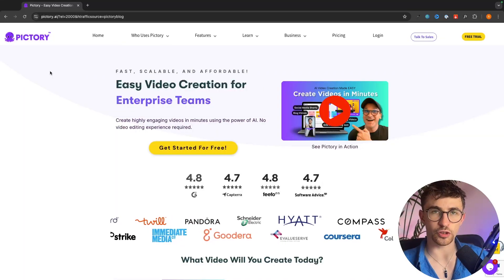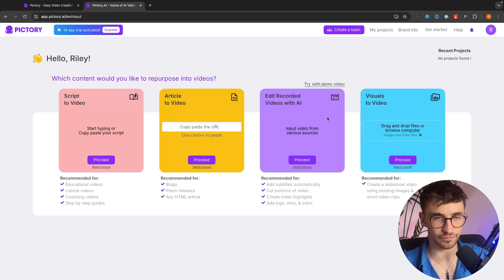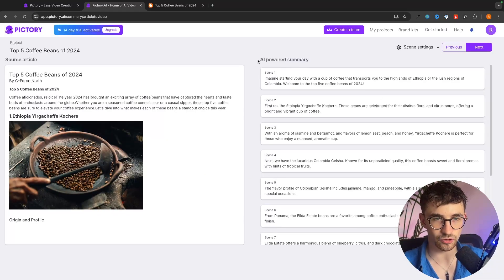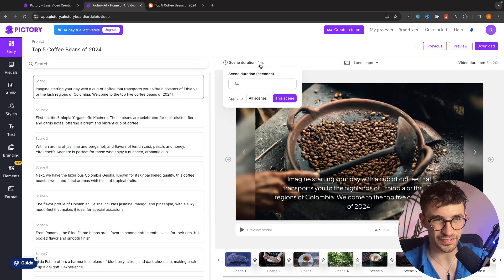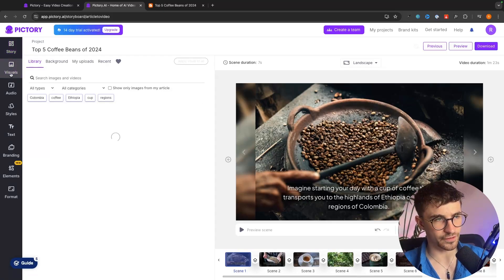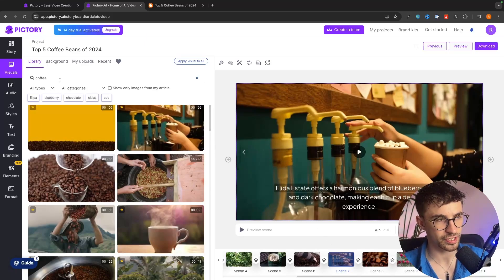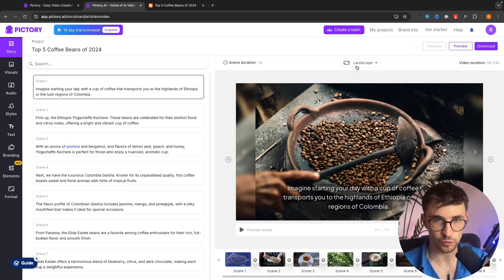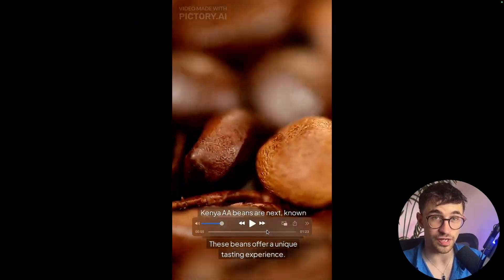Instantly Convert Any Article or Blog Post into a Video with AI Magic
In this video, I show you how you can create awesome and professional videos, with b-roll, music and subtitles in just a few minutes with AI. Pictory automatically creates an article summary and then turns that article summary into a video.

🚀 Ready to build your Ecom or Expert Business? Take the all-new OFA Challenge!